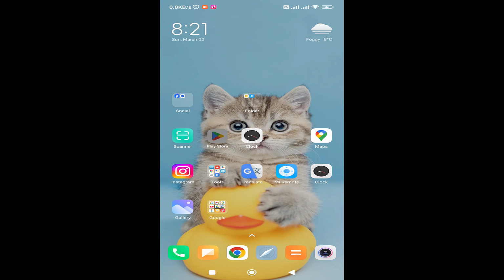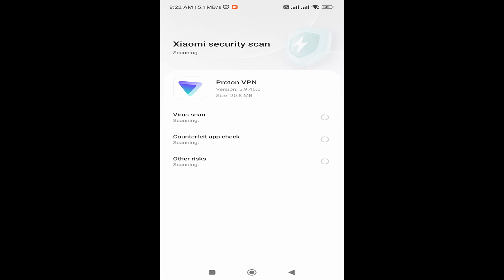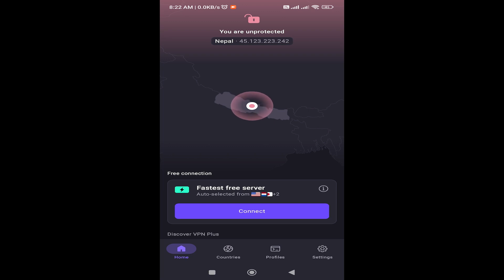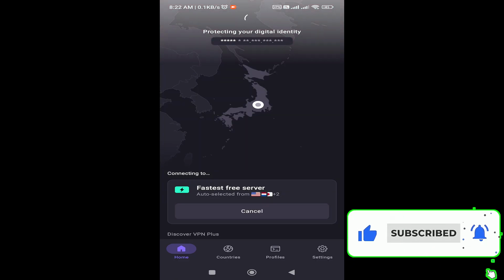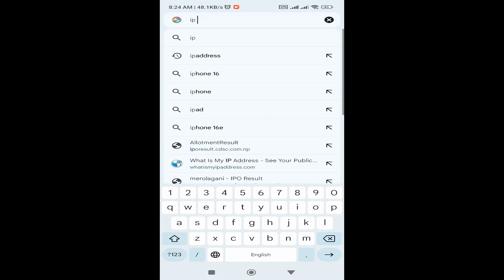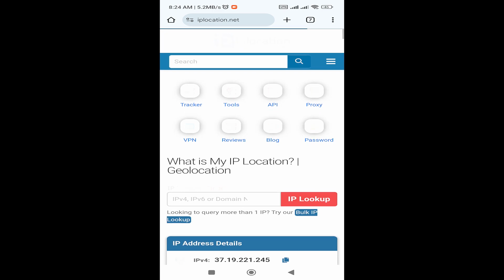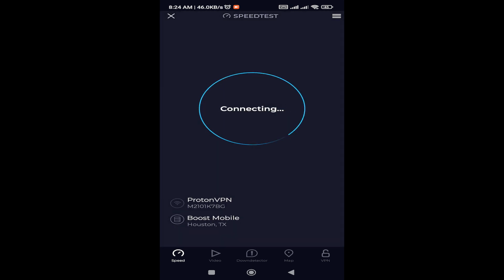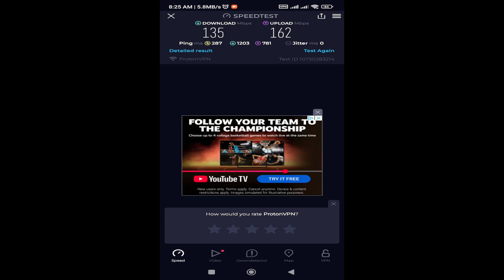Best FREE VPN for Mobile 🔥 Unlimited, No Sign-Up, No Ads! 🚀 (Android & iOS)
Looking for the best free VPN for mobile with unlimited data and no sign-up required? 🚀 This video highlights the fastest, most secure, and truly free VPNs for Android and iOS, allowing you to browse privately without registration. Stay anonymous online, unblock websites, and enjoy unlimited VPN access—no email, no login, no hassle! 🔥 Watch now to find the perfect VPN for your phone! ✅